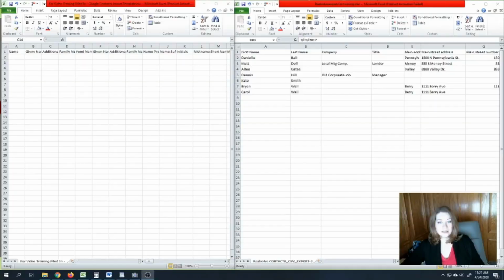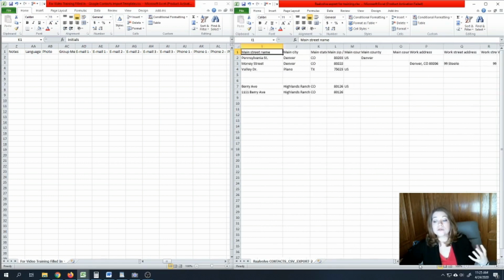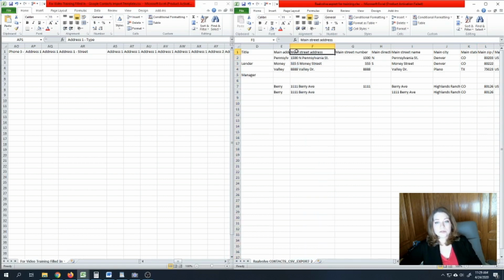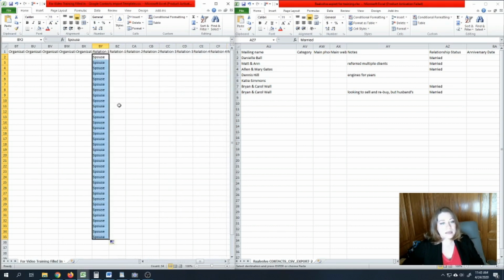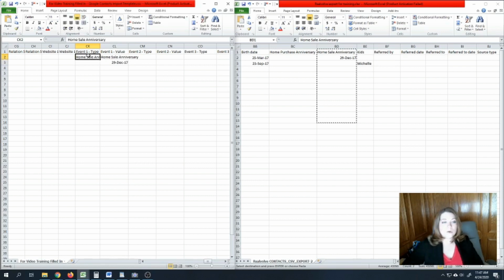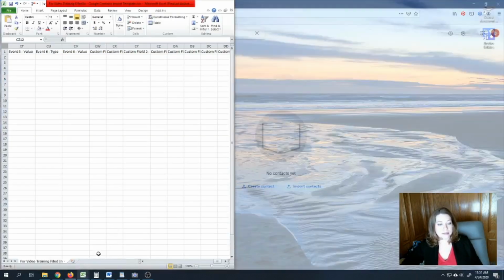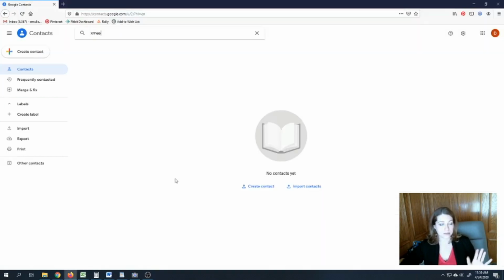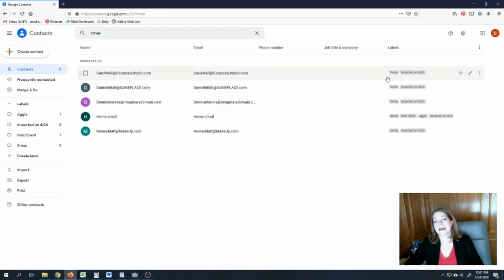Google Contacts Import Tutorial - Map Fields from another Contact Export File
Google Contacts Import CSV Tutorial - How to Map Fields from another Export File

Here is how to copy and paste your contact database information from Realvolve (or any other CRM export) to Google Contacts Import CSV so that all of the fields maps correctly.

Tips -
1. Google Nomenclature is Type and Value for each piece of information
2. Use the custom fields!
3. Google Contacts is very searchable, so apply Group Membership aka Labels on the Google side, not the csv side
4. The Event Date Format must be YYYY-MM-DD to map properly!

0:00 Google Contacts Import Template and Field Details
2:56 How to Create your own Import Template for all fields you would need
5:14 Work vs Home vs Main, etc for phone, email, address
8:29 Address Formatting
12:19 Relationships
17:10 Events
20:17 Custom Fields
21:22 Groups / Labels

*Google Contacts has been changing the Import Template, so to create your own import template CSV file, Fill out EVERY FIELD of a Contact, then export that contact to a CSV.  That will create the headers/columns you need to import successfully.

Hi, I'm Stacie Duffy, Realtor®, engineer, and passionate about helping people.  I'm a Realtor® with Novella, serving the Denver Metro area.  My primary goal is to help people accomplish their Real Estate goals while educating, being a true professional, and providing superior custom service and knowledge throughout the process.

If you need help buying or selling and want me to make recommendations of a Realtor in your area that would be a good fit for you, I'm am happy to do that as well.  I have a great network of professionals that in many places and want to make sure you have the RIGHT person helping you.

Social Media @RealtorStacie